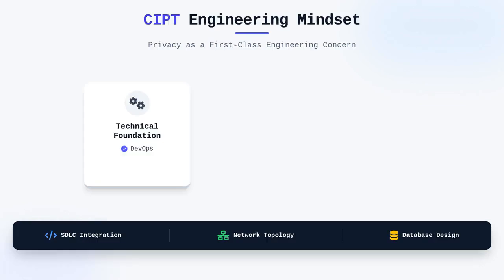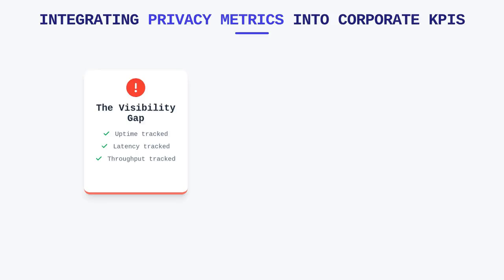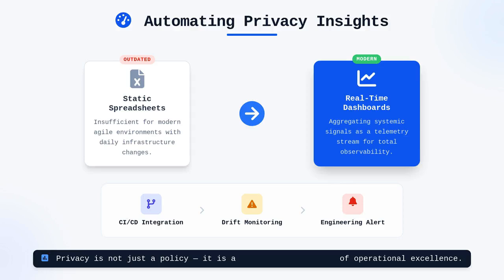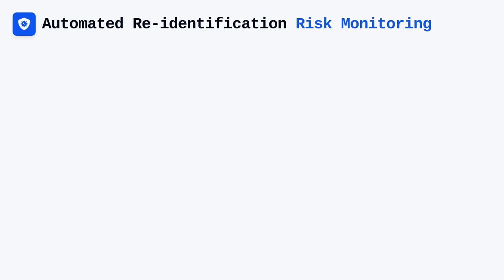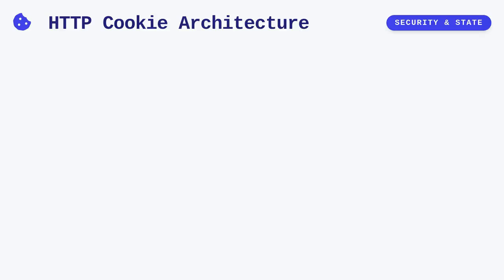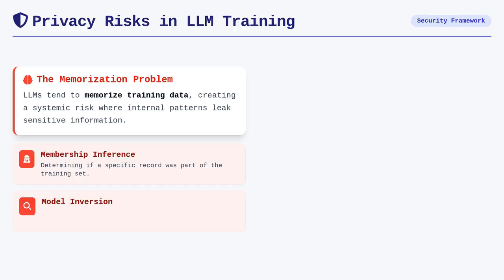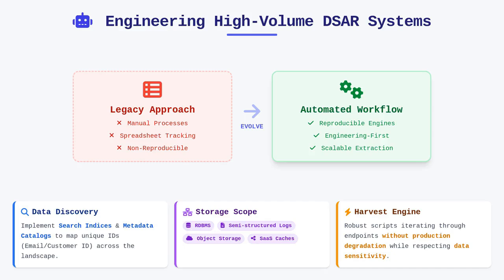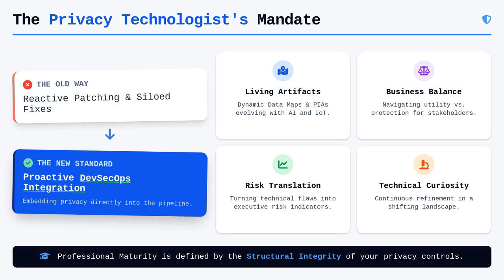IAPP CIPT Certified Information Privacy Technologist Exam Prep: Full Course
🚀 Elevate your career by mastering the intersection of technology and data privacy! This comprehensive guide prepares you for the IAPP CIPT exam by diving deep into privacy-by-design, threat modeling, and data minimization. 🛡️ From managing encryption keys to conducting rigorous impact assessments, you will gain the practical skills needed to protect sensitive information in any system lifecycle. 🔐 Whether you are an engineer or a privacy officer, this course provides the technical blueprint for modern data protection. 📈 Join thousands of professionals securing the digital future today!

Throughout the modules, we explore the organizational context of privacy, teaching you how to build robust data lineages and quantify risks effectively. You'll learn to apply obfuscation tactics and refine access management to meet global regulatory standards. By the end of this course, you will have a holistic understanding of how to embed privacy directly into the technology stack.

Course Content:
0:00 Welcome
3:58 Role Definition
8:52 System Lifecycles
12:57 Framework Application
17:42 Threat Modeling
22:54 Organizational Context
28:54 Inventory Creation
33:06 Classification Strategy
37:42 Impact Assessments
41:18 System Risks
45:24 Data Lineage
50:22 Risk Quantifying
54:06 Data Minimization
59:11 Obfuscation Tactics
1:04:02 Access Management
1:09:30 Key Management